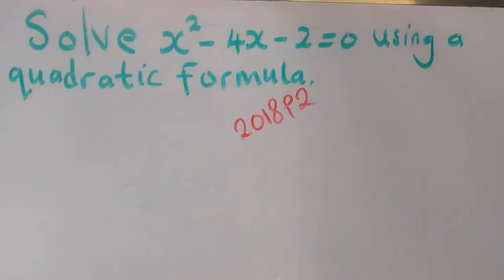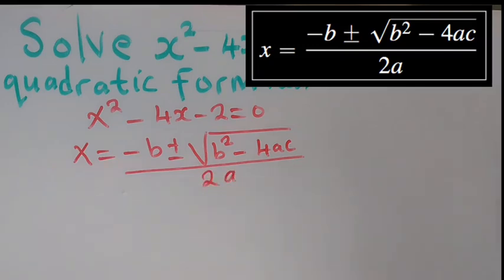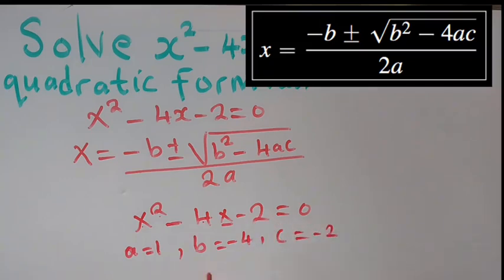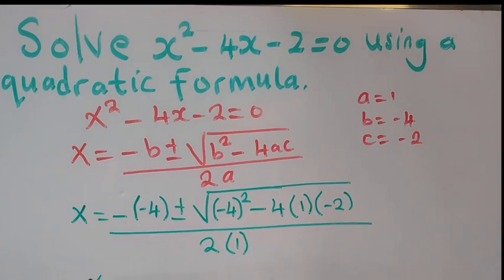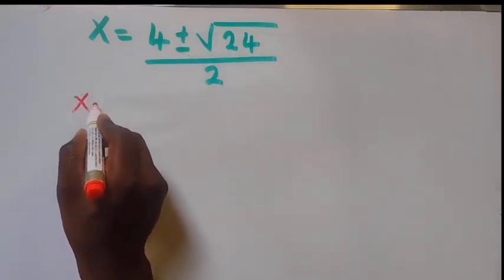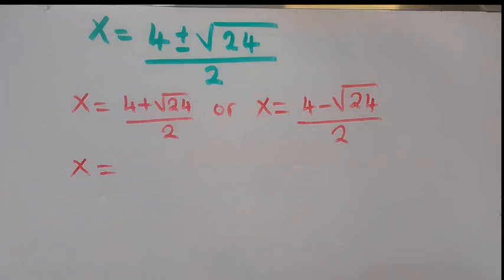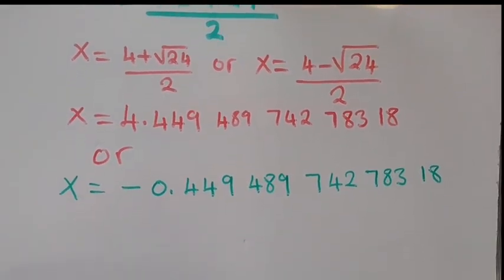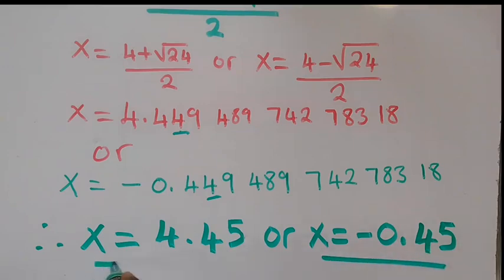Solve the equation x²-4x-2=0 using Quadratic Formula- 2018 P2 GCE